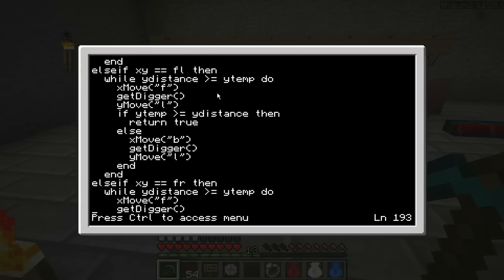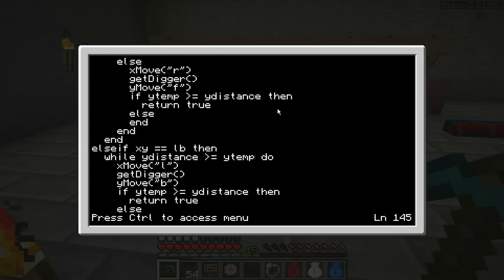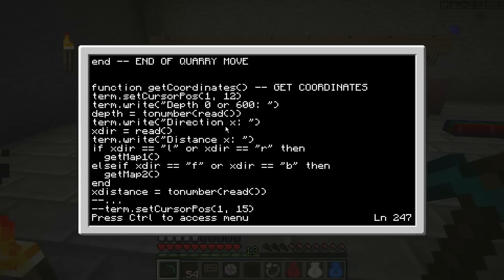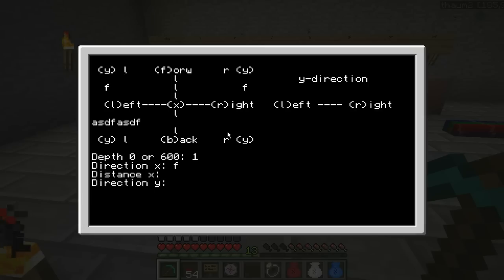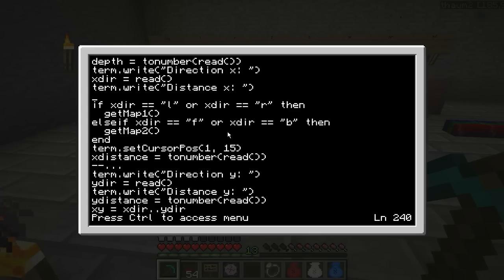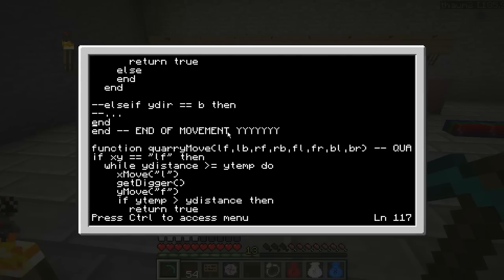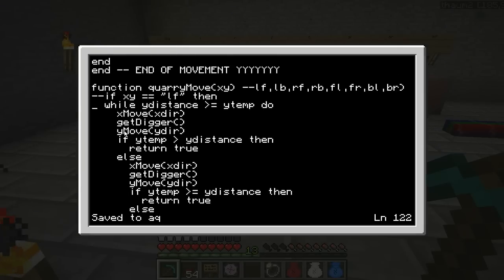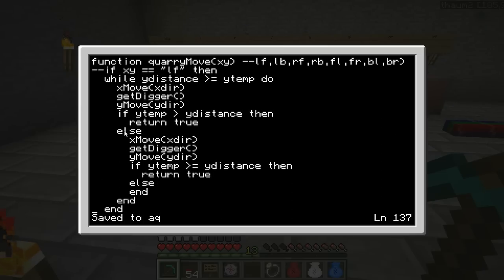Computer Craft #264 - 100000 DIAMONDs Challenge S2 - Technic/Tekkit - CC - MAPS - MINI QUARRYMOVE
Computer Craft Arcane Frame Quarry Tutorial: #1 Digger:
Computer Craft Arcane Frame Quarry Tutorial: #2 xMove:
Computer Craft Arcane Frame Quarry Tutorial: #3 Coordinates:
Computer Craft Arcane Frame Quarry Tutorial: #4 Maps - Smaller functions:
Computer Craft Arcane Frame Quarry Tutorial: #5 Maps - Minimizing Quarry move

Coding of the arcane frame quarry in Computer Craft, which uses Lua programming language.

[The plan is to make an advanced refueling system connected to a Arcane Frame Quarry. As Well As a Arcane Frame Tunnel Bore] Combining mainly red power 2 and thaumcraft 2.

w/TLV: THE LAST VIKING - FAILING at Tekkit

Minecraft: 100,000 DIAMONDS Challenge - Season 2 - Technic / Tekkit - Episode 264

Challenge: Get 100,000 (now towards 1 million) Diamonds in Minecraft / Tekkit. And finish my 10 diamond generating / making machines,